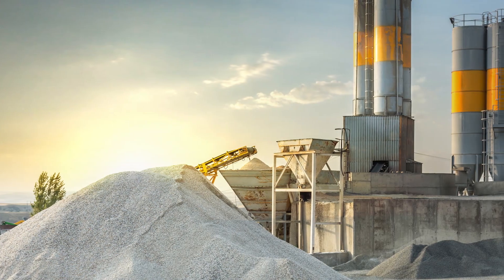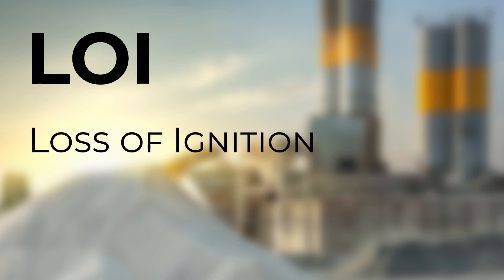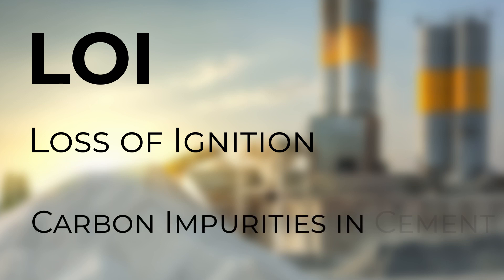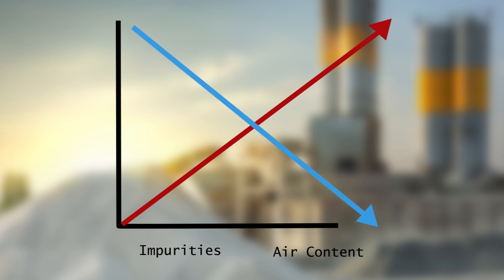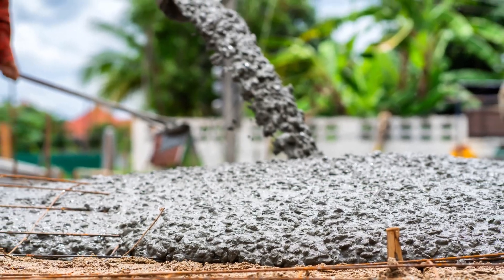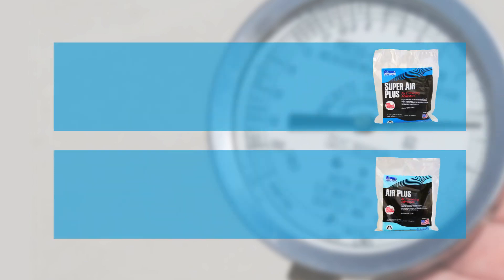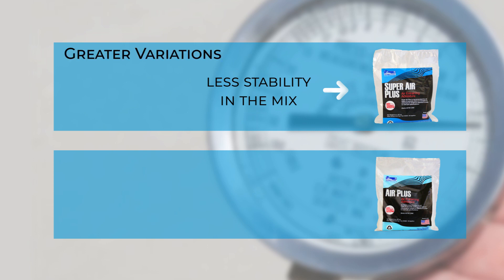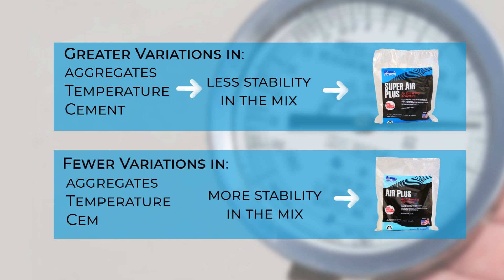Why Does Air Content in Concrete Change?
00:00 Introduction
00:37 Factors that Impact Air Content in Concrete
00:52 How Aggregates Affect Air Content
01:18 How Cement Content Affects Air Content
01:45 How Temperature Affects Air Content
02:07 Variations in Concrete Mixes
02:51 Air Plus vs Super Air Plus
04:24 Visit fritzpak.com

If you've ever wondered "Why does air content in concrete change", then this video is for you.  Incorrect air content is one of the main reasons why concrete gets rejected from a job site. Knowing which factors can affect the air content can help you choose the right air-entraining admixture to keep your concrete on the job.

Visit us online at fritzpak.com to learn more about our Air Plus and Super Air Plus admixtures today.